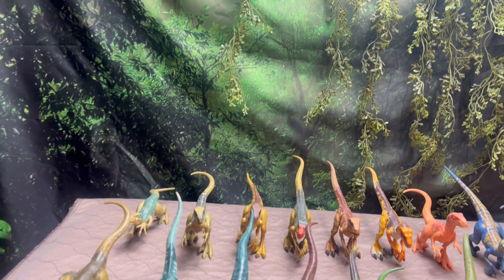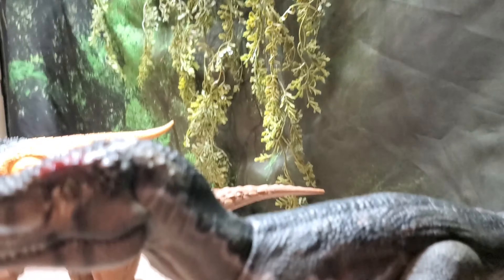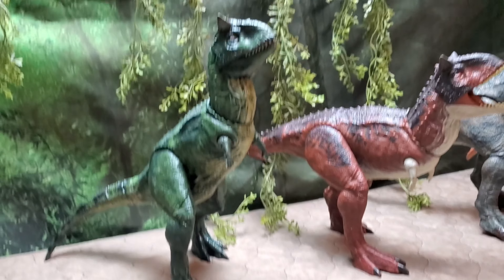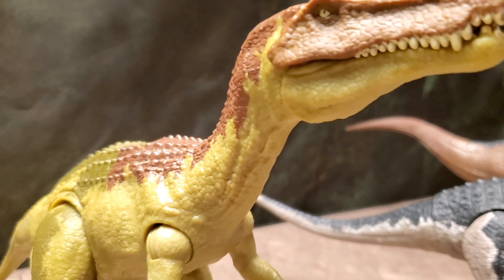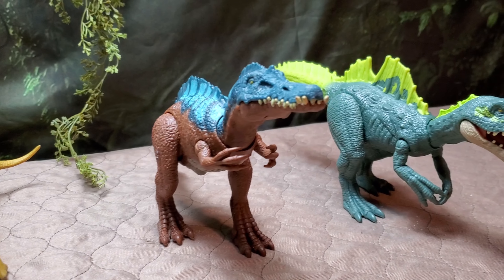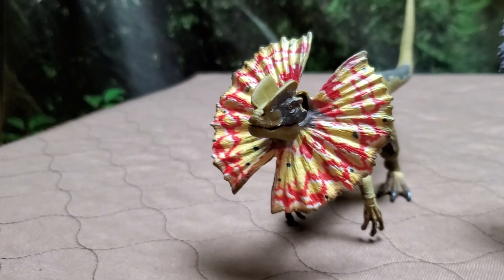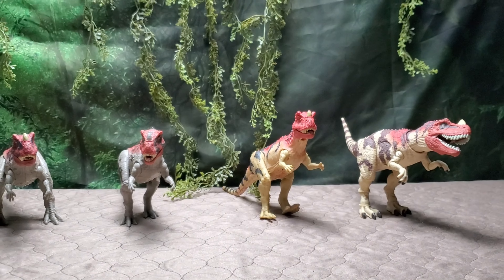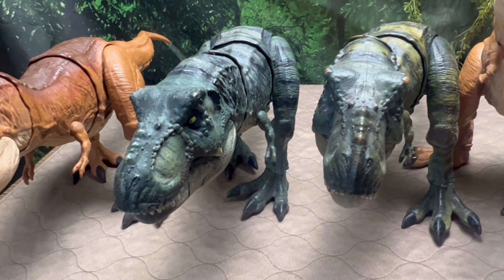MASSIVE 100+ Jurassic World Dinosaur Collection Overview!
Finally!  It’s here!  It took a while to get this all organized, filmed and edited but it’s here! And I hope you all enjoy!!

((I OWN NONE OF THE MUSIC NOR COPYRIGHT USED IN THE VIDEO, licensed epidemic sounds, I found it all on the Splice App))